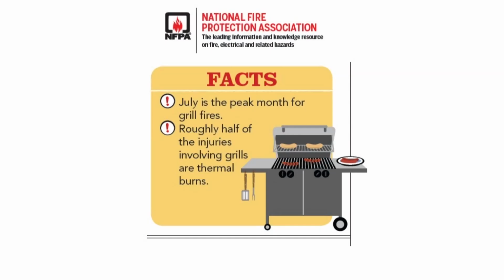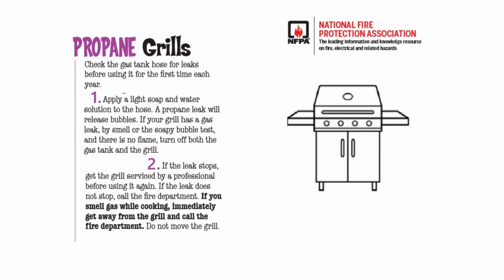Safe grilling tips | 2 Wants to Know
It’s now grilling season, and July is the peak month for grill fires.